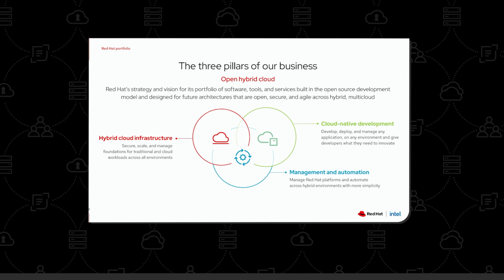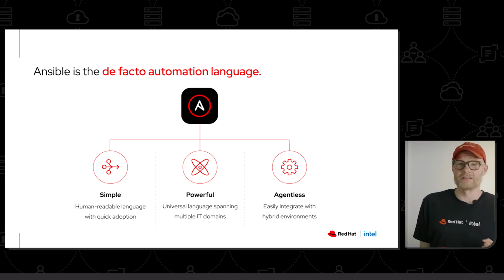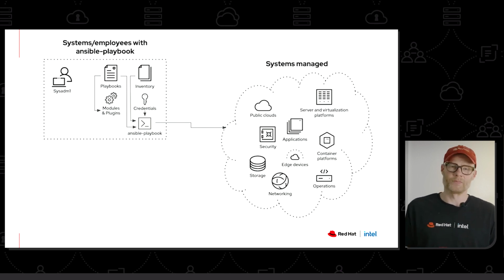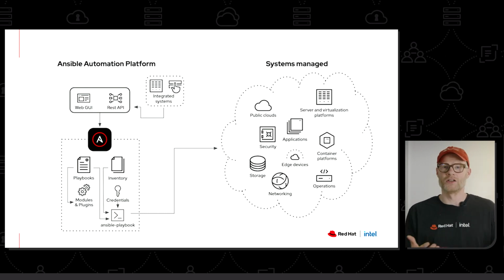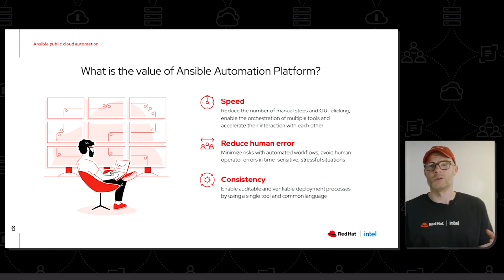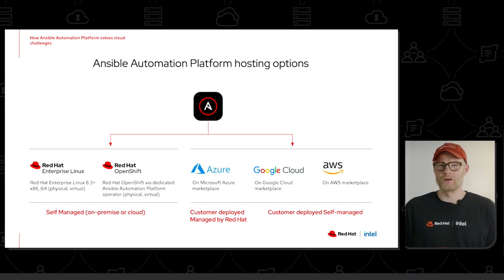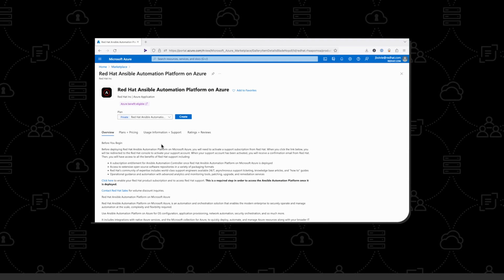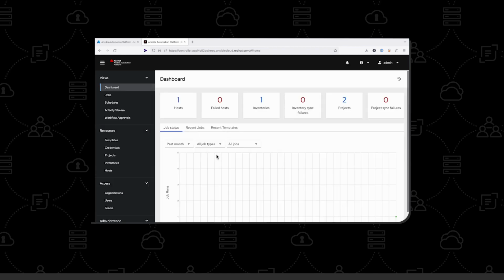Red Hat in the Cloud : Ansible Part - 1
Run Ansible Automation Platform on any infrastructure, even as a managed service.